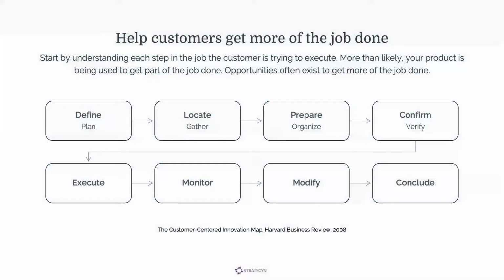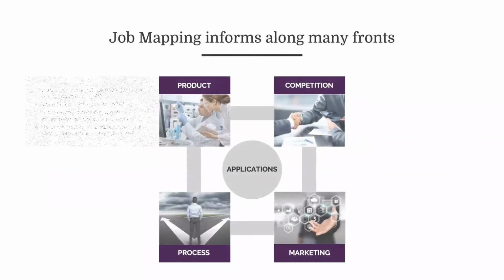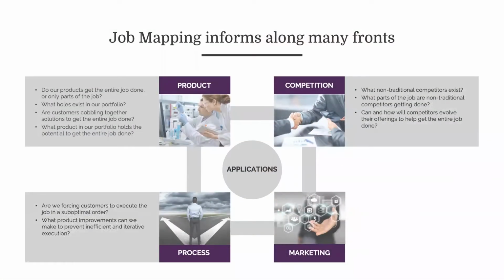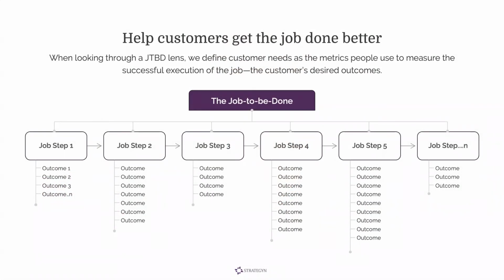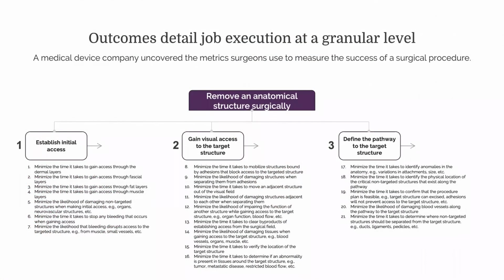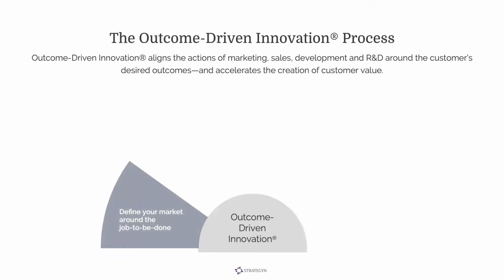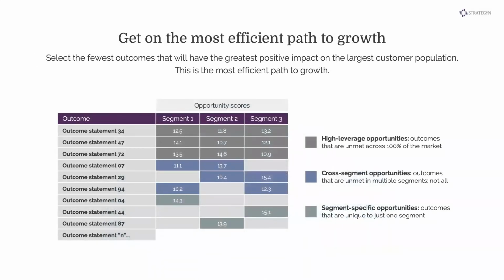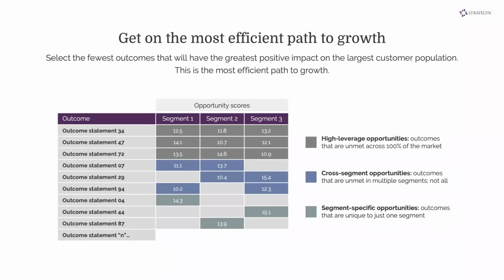Find growth opportunities in your core markets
Learn how to grow your business within your core markets.